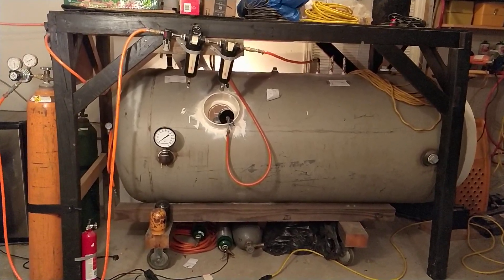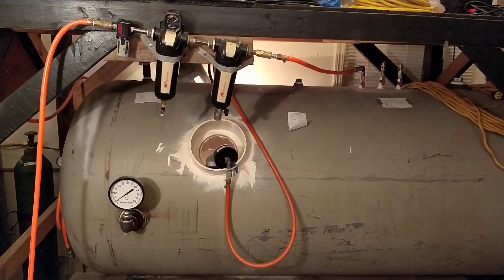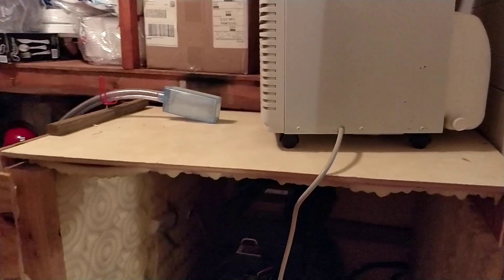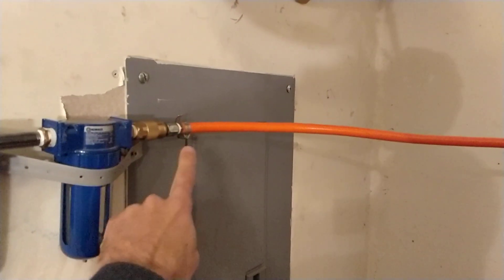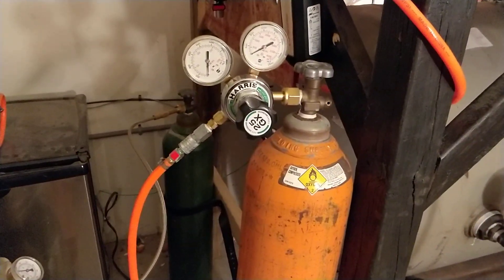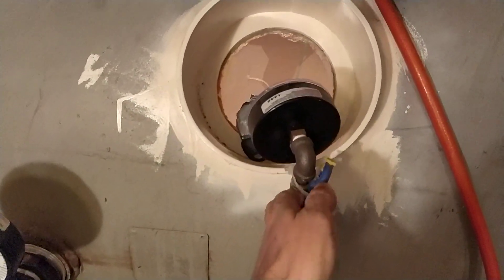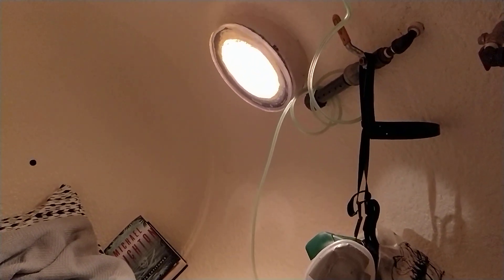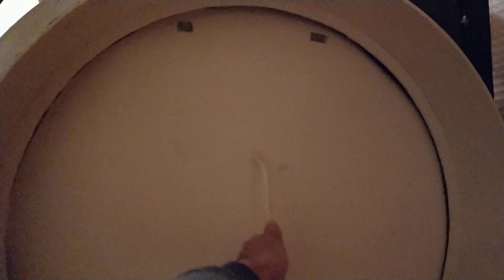Hyperbaric Oxygen Chamber (Home made)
I built this chamber out of curiosity to see if it could be done. It was a fun project despite the many challenges that I came across. It works and is fully operational.